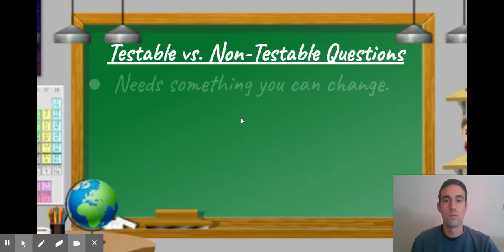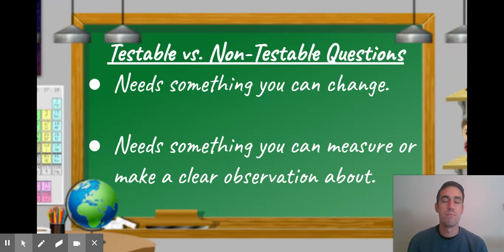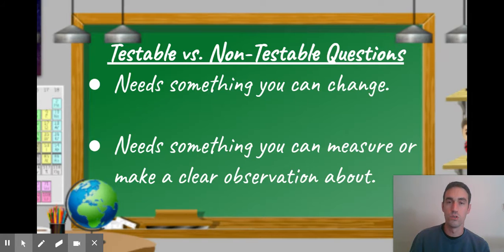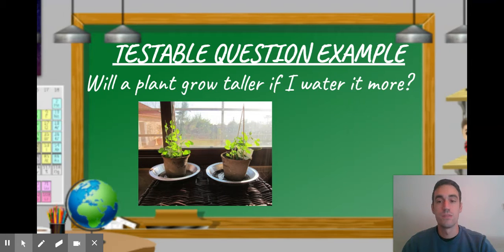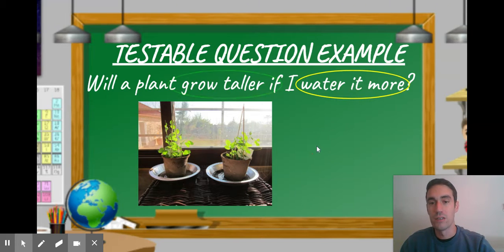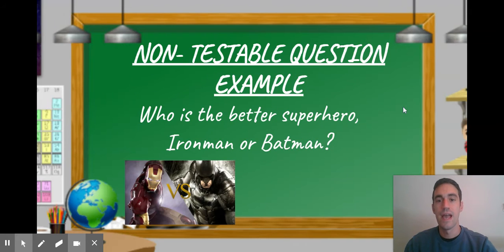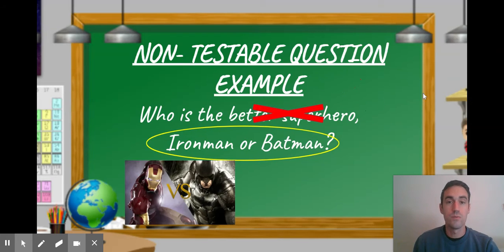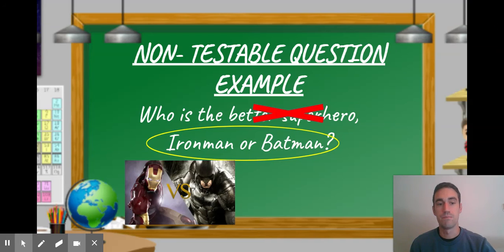Mon 8/31 - Video 2 - Testable Questions